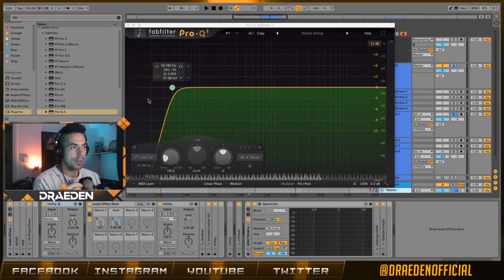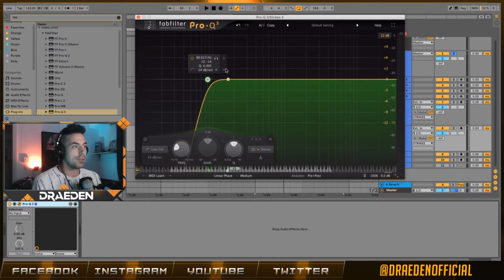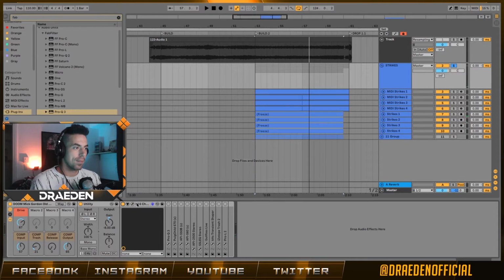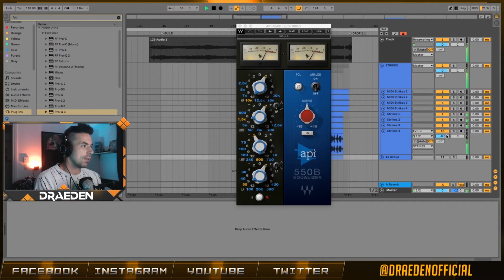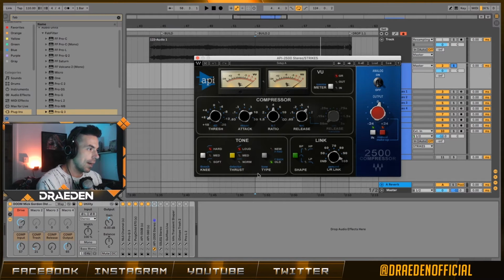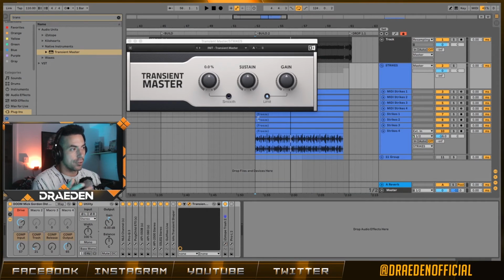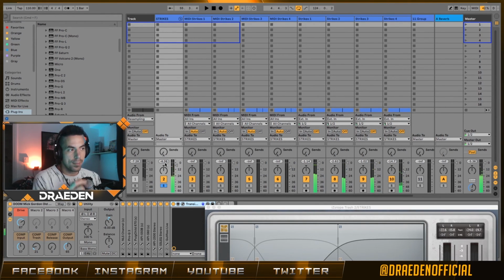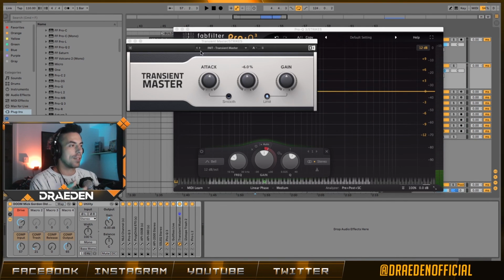How to mix Cinematic Percussion [Part 2]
How do you mix massive cinematic percussion? In this second part,
we’ll look at processing the single channels as well as the bus.